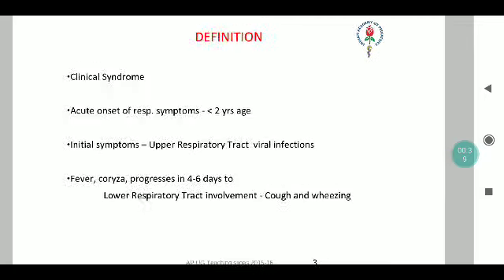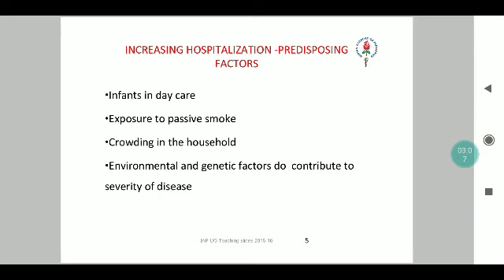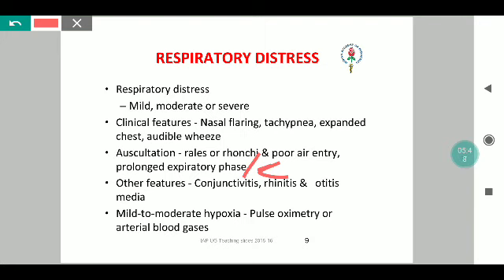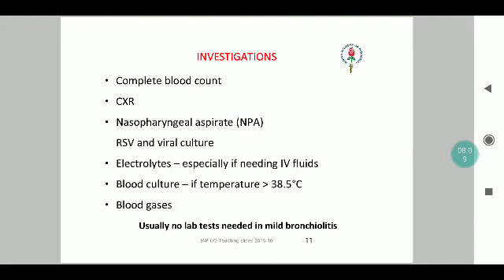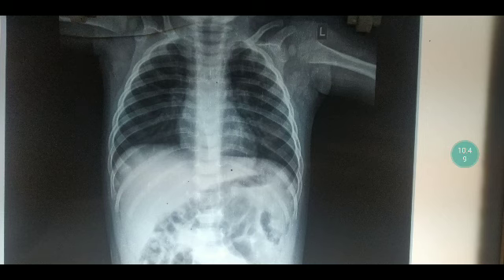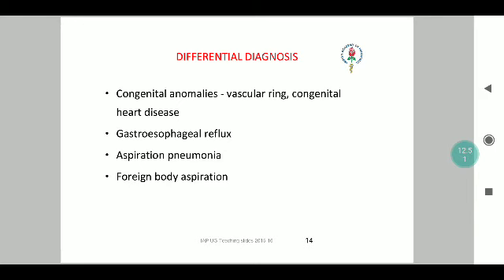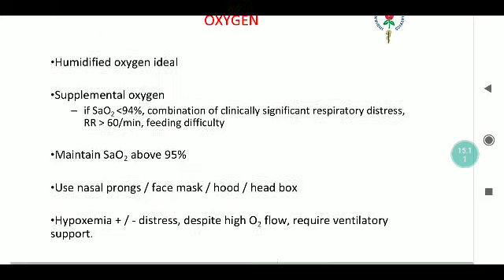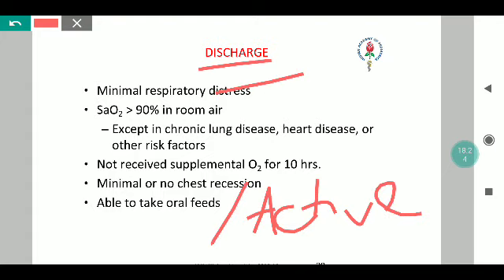Bronchiolitis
Short presentation on bronchiolitis